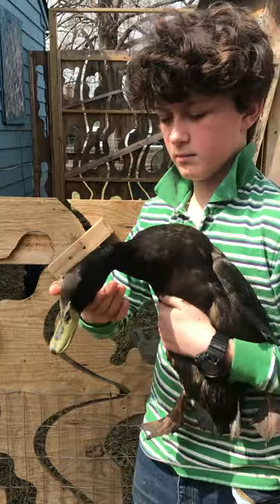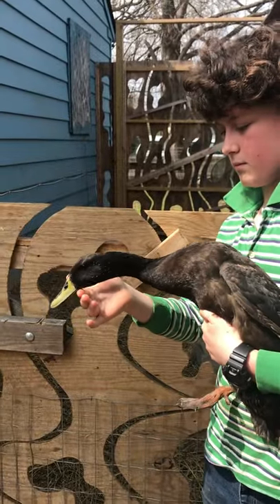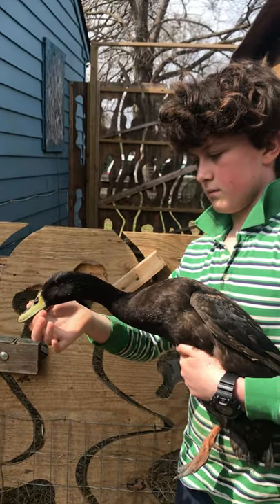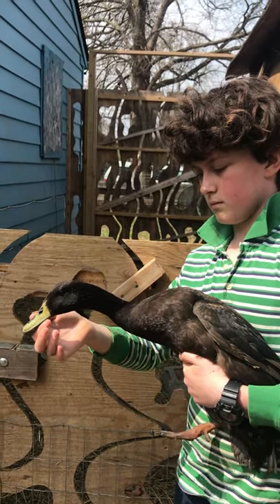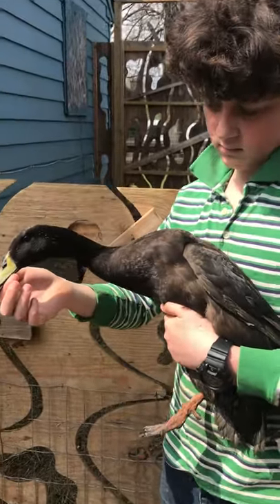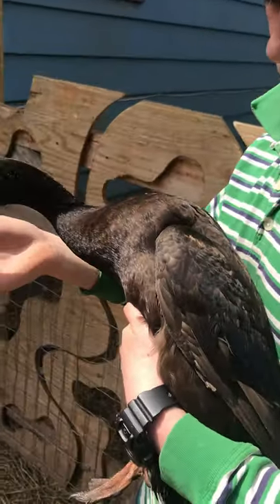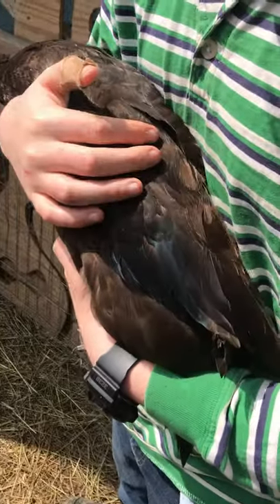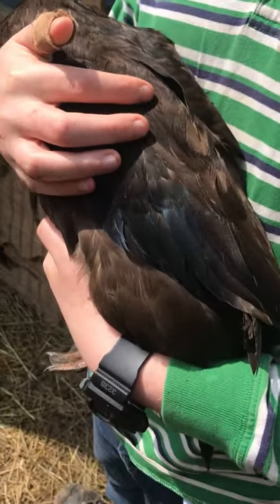Runner Duck - Around The Farm - Bloomerang Academy Junior